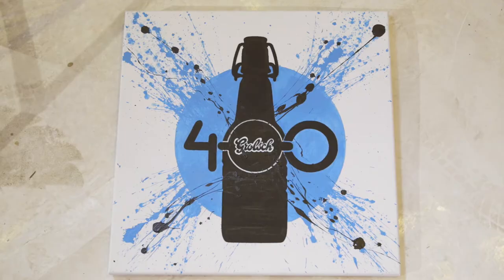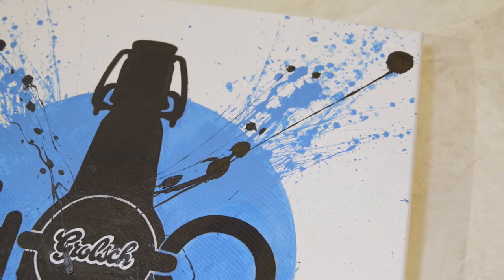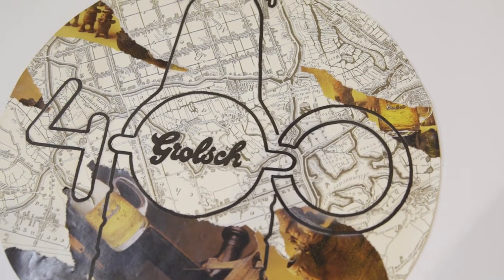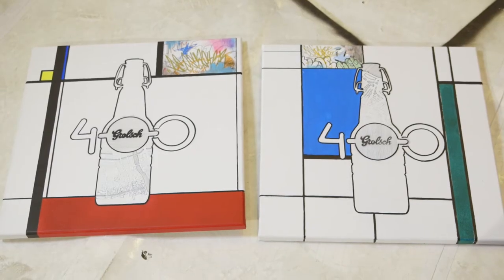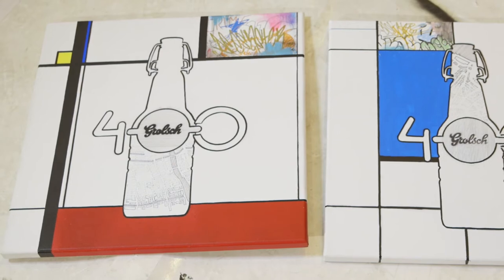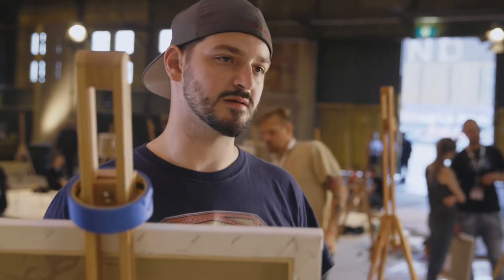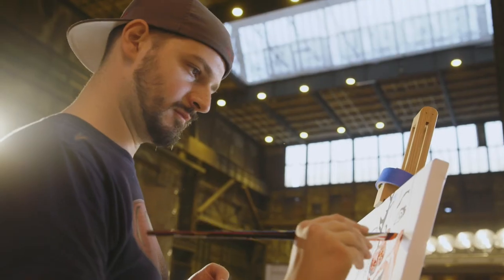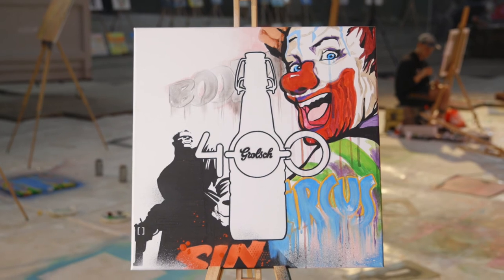Grolsch 400 - Deesaster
Despite his name, Deesaster didn’t bring any catastrophes to our warehouse in Amsterdam – quite the opposite. The artist, muralist and designer from the Netherlands is into vintage stuff, circuses, sci-fi, and run-down theme parks and this eclecticism informed his multiple canvases. He used old Grolsch adverts from newspapers in the 1950s (an age before branded content), Piet Mondrian matrixes to house graffiti, and some images from Sin City.